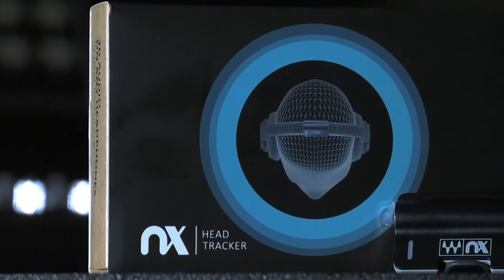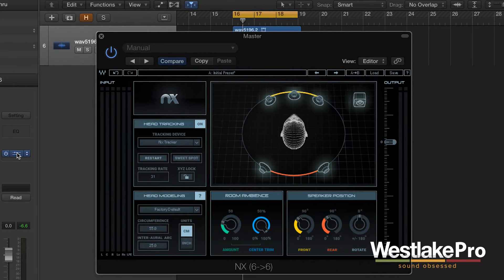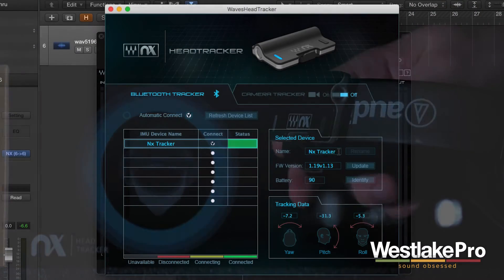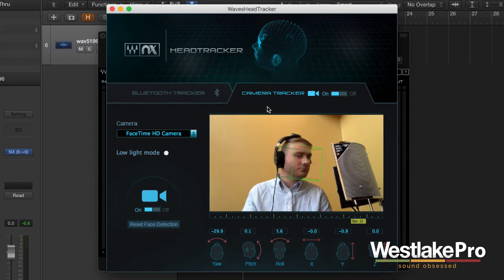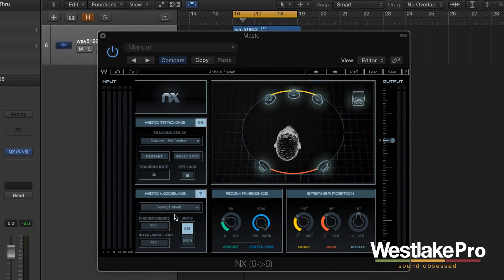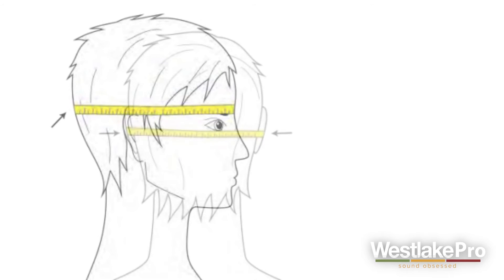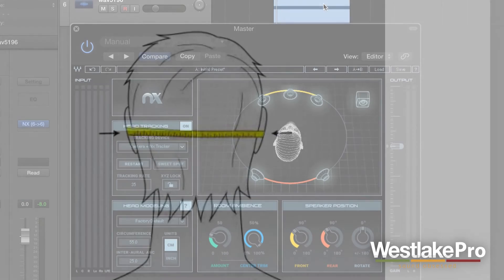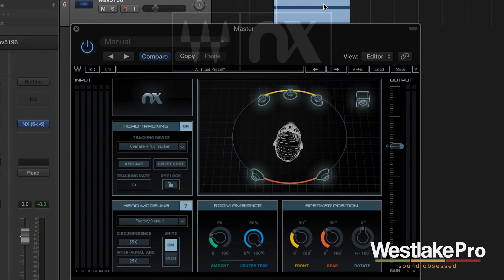Waves NX Review - 3D Audio on Any Headphones | Westlake Pro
Waves NX is a great new technology that allows you to hear 3D Audio on any headphones. In this video, we look at how this plug-in allows you to work with Surround Sound material over headphones.

While not a replacement for a surround sound speaker setup, this plug-in certainly allows for much greater flexibility when working with surround material over headphones.

Want to try out NX for free on your browser and your headphones?